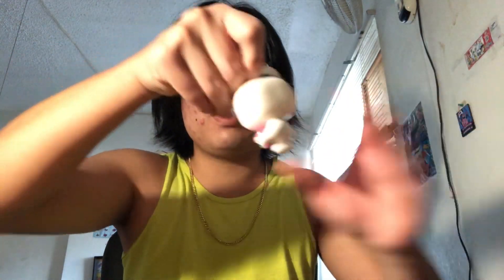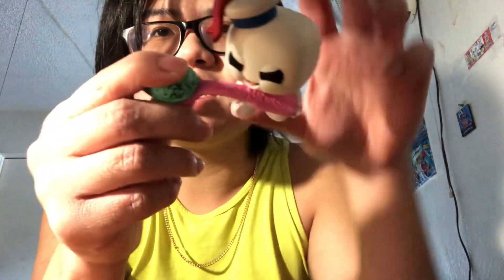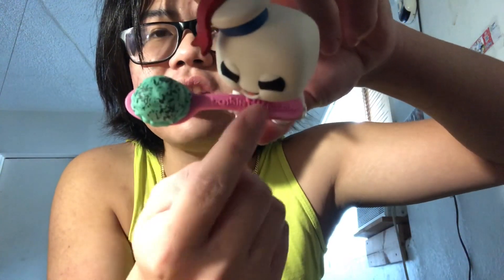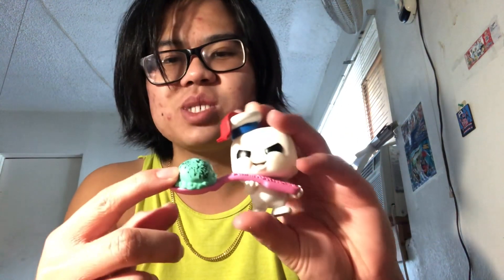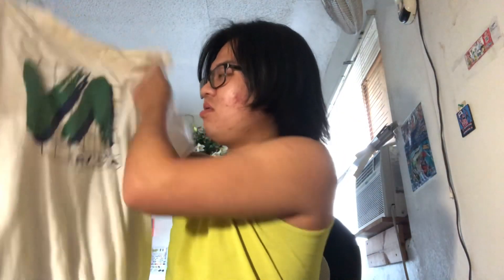Unboxing my late Christmas Gift/Try on Haul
I got another Funko Pop collection and 2 large sized t shirts. Also, this is my first try on haul video too so hope you enjoy this video.